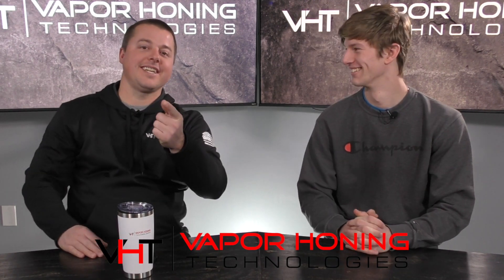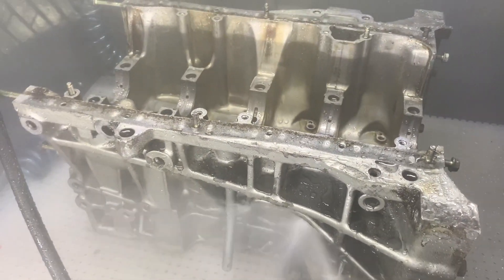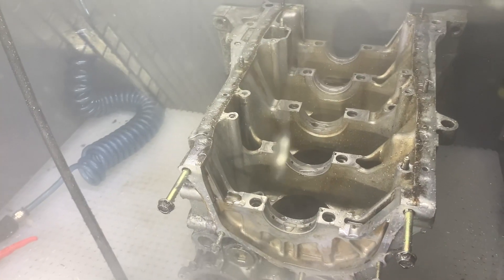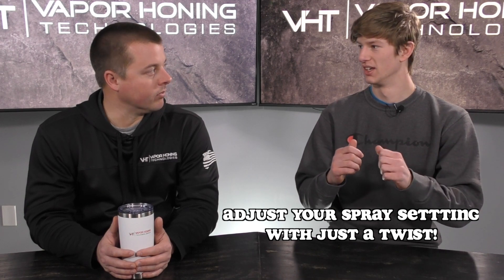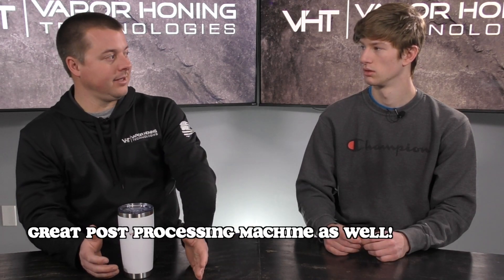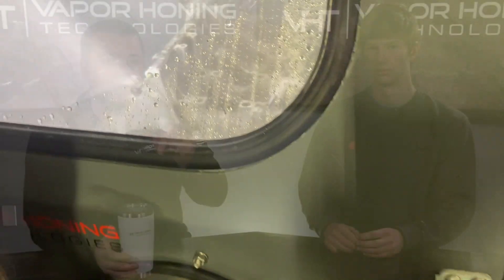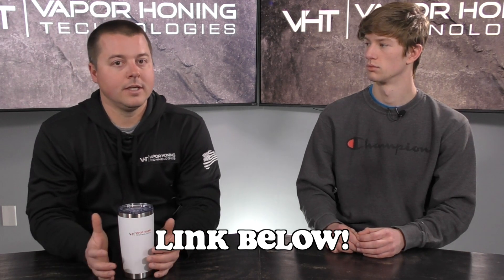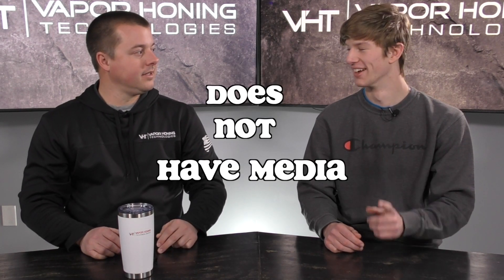The Hydro Blast: the best kept secret - Vapor Honing Technologies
Hey guys, this is John and Ryan from Vapor Honing Technologies. In today's video, we're talking about the hydro blast parts washer and why you should include it to your workspace.